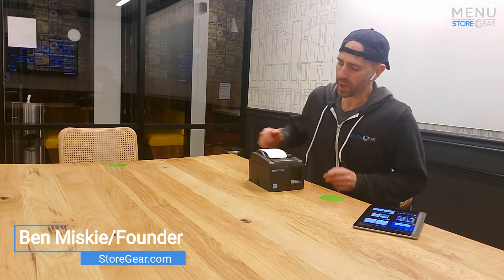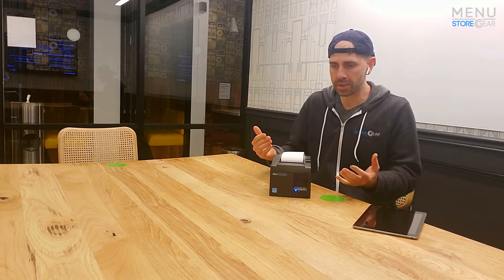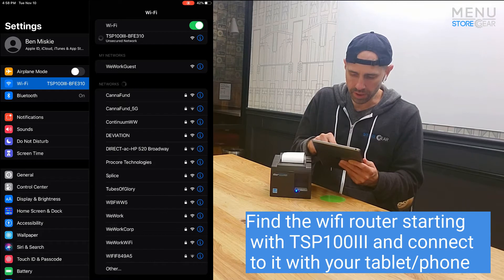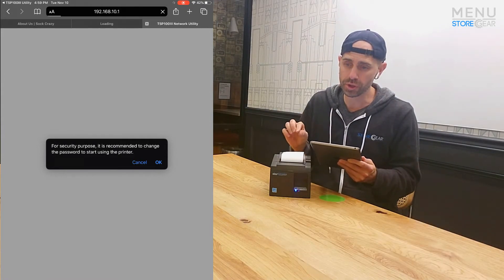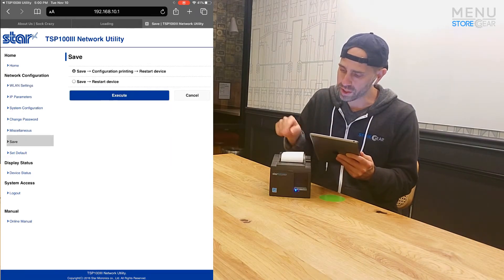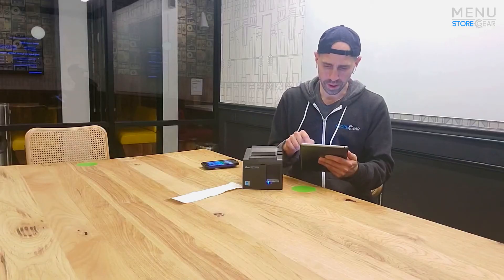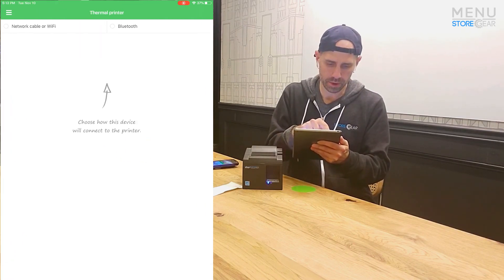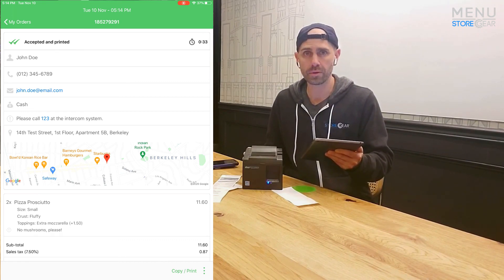Menu by StoreGear Star Micro TSP 143iii Wifi Walk Through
Demonstration of how to add the Star TSP 143iii Wifi Printer to your network for auto-printing with Menu by StoreGear direct food ordering systems.